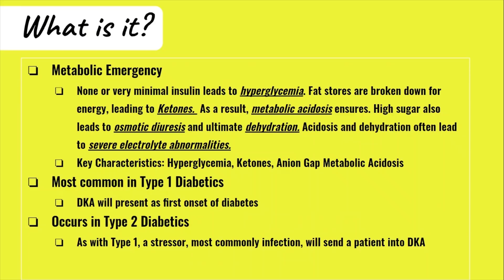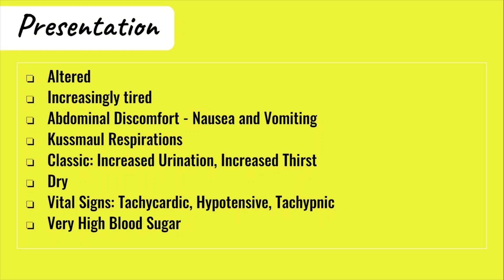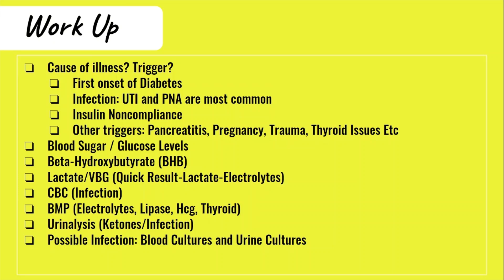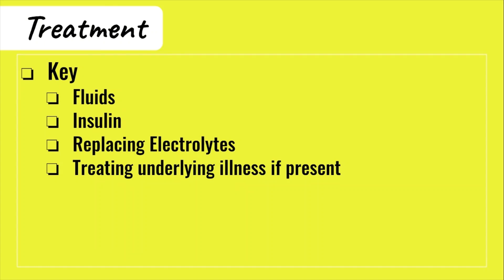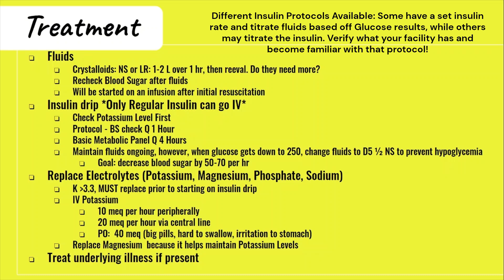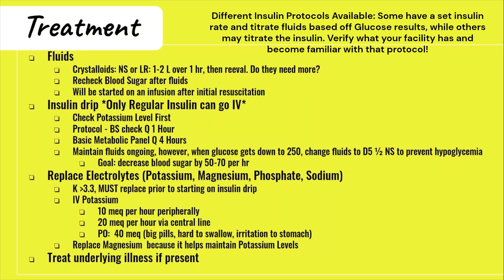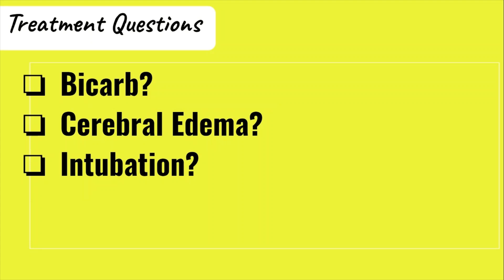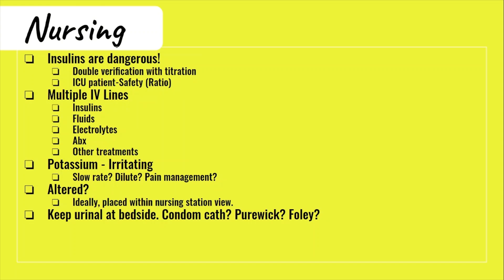Diabetic Ketoacidosis (DKA) - Emergency Nursing / Common Medical Condition Seen in the ER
📍Let's talk DKA! What is it? How do patients present? How is it treated in the ER? and specific nursing considerations for Emergency Nurses! 📍